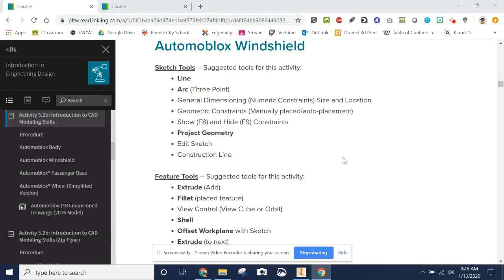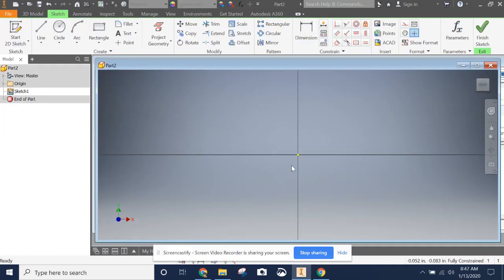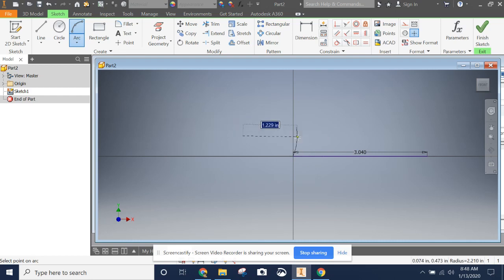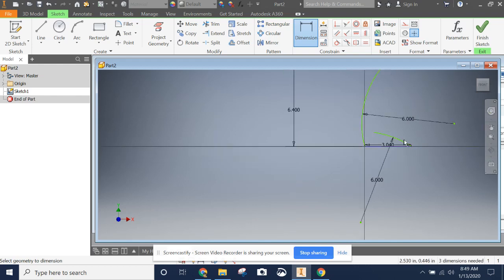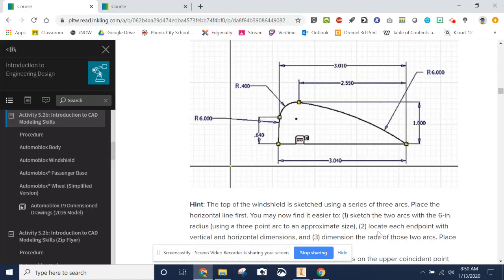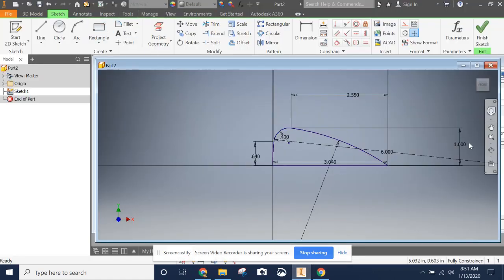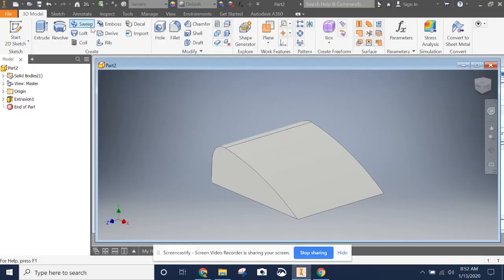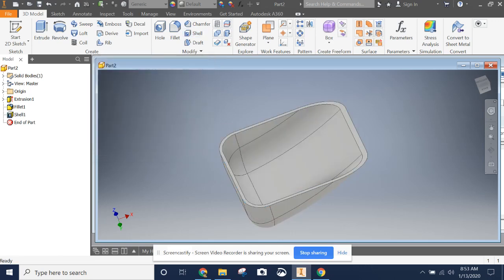5.2 Automoblox Windshield Part 1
How to create the first part of the Automoblox windshield in Autodesk Inventor 2018